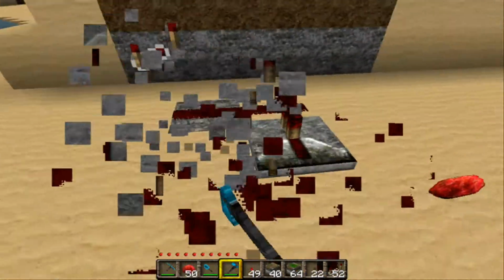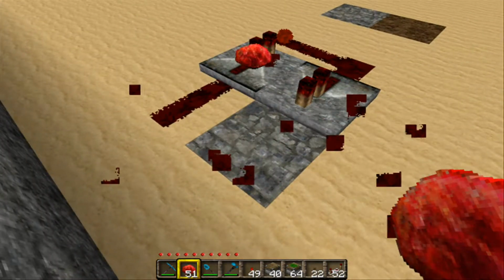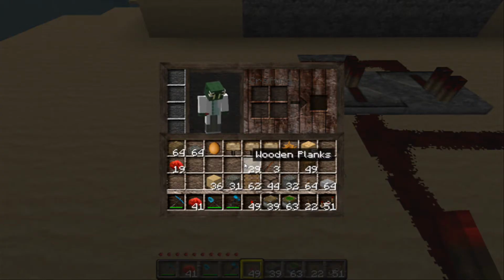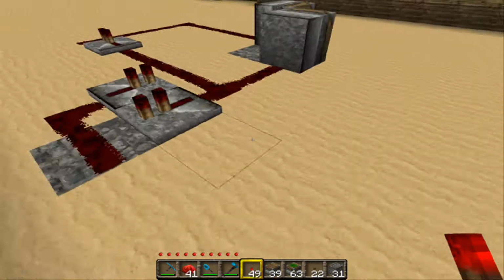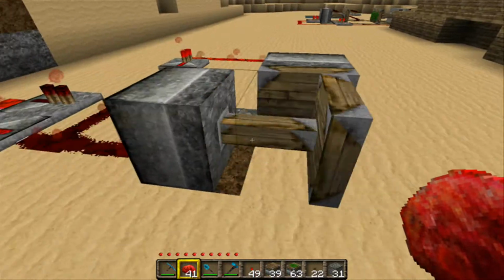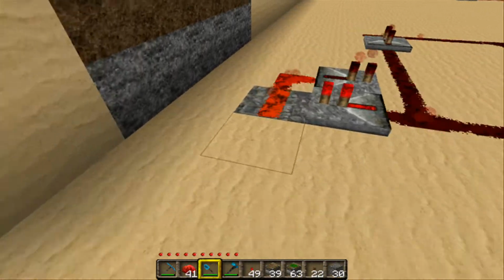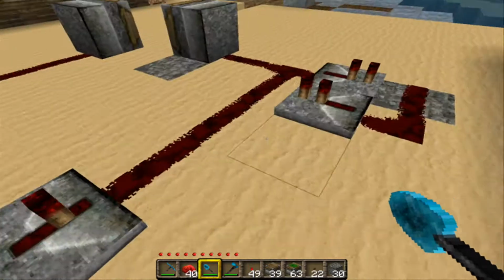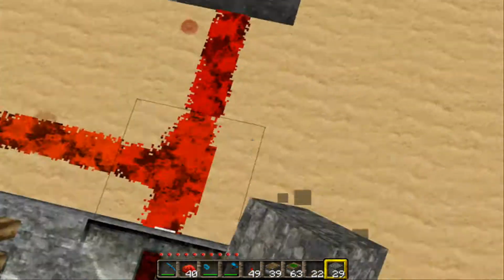Minecraft Piston Creations Ep.2 - Duplicatin Blocks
This is a Glitch that was found by some random Guy :P. But its Awesome!